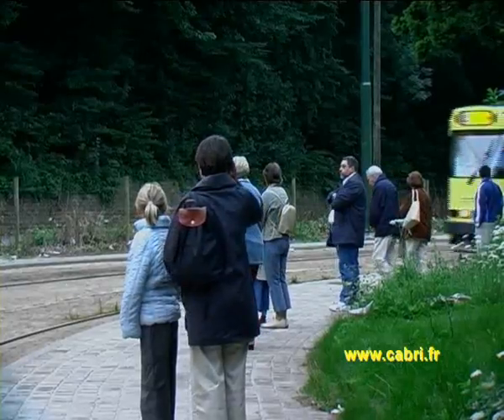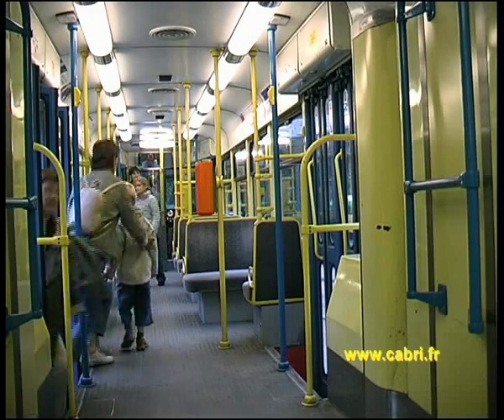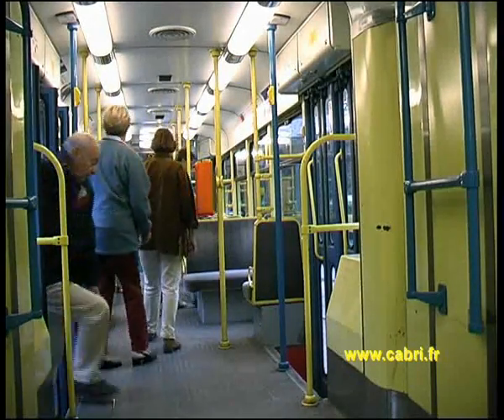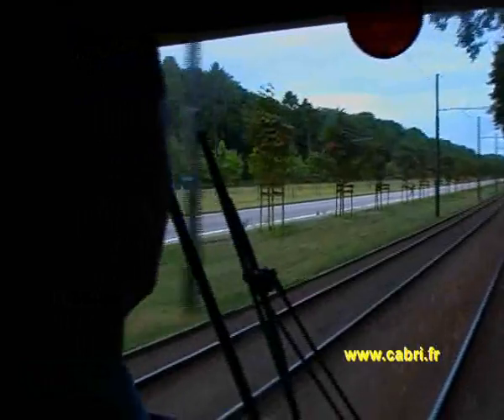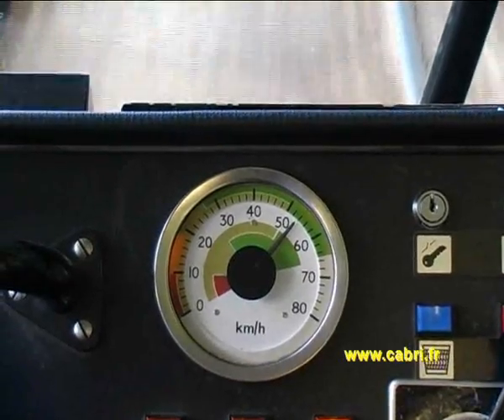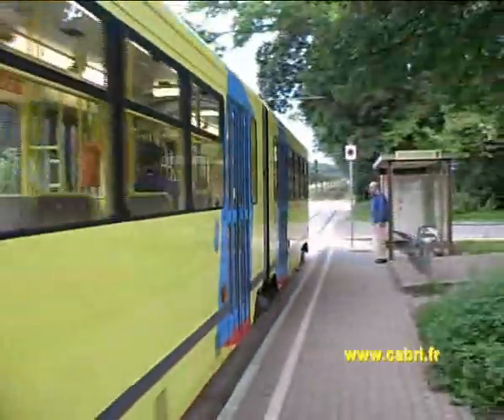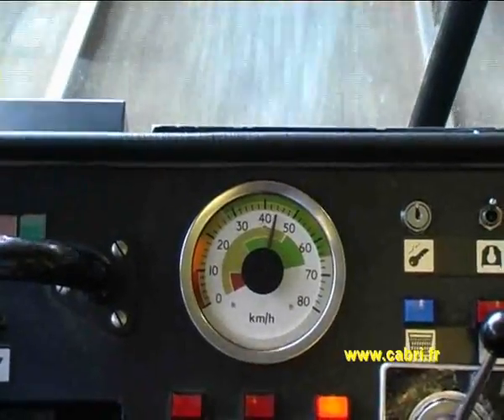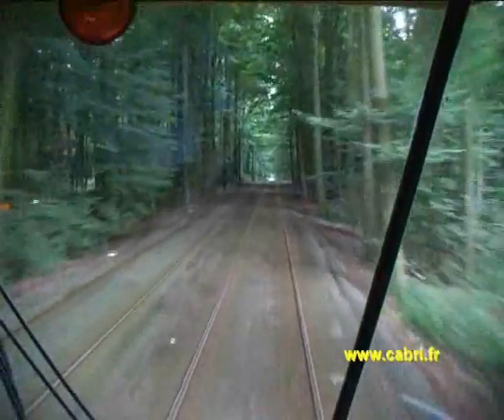Vidéo Tram n° 1 : Bruxelles en Tram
Cette nouvelle  collection VIDEOTRAM présente le vaste réseau des tramways de Bruxelles exploité par la STIB.
La première partie propose une visite en tram de la capitale de l'Europe avec les motrices 7028 et 7777.
Puis  est  abordée  l'évolution  du  matériel roulant, de la motrice 346 de 1903 au tout nouveau tram 3000.

Images : Jacques Chaussard et Michel Braun
Scénario et textes : Olivier Geerinck